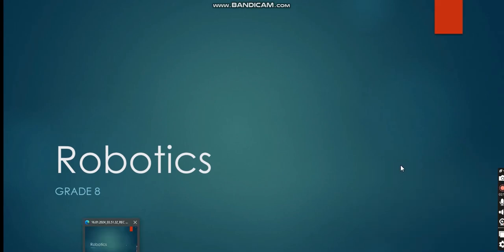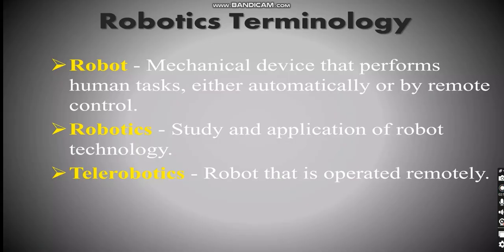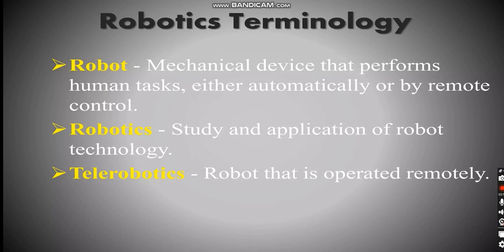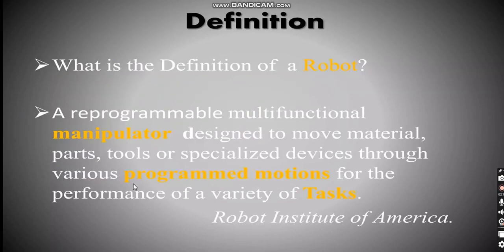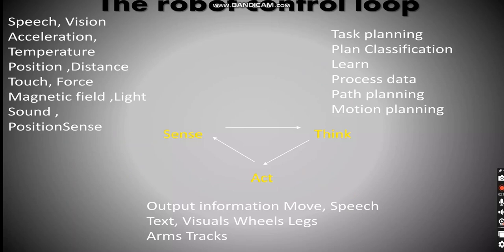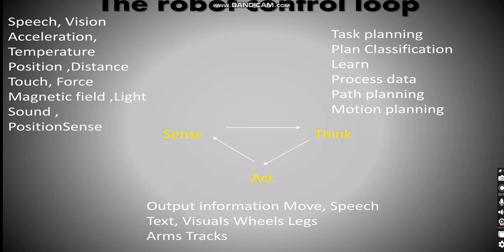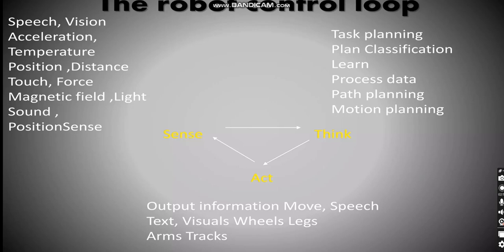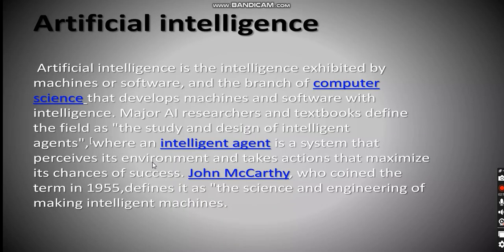Robotics - Grade 8 - Weeks 1&2 - By Mr. Ahmad Al-Sha'er